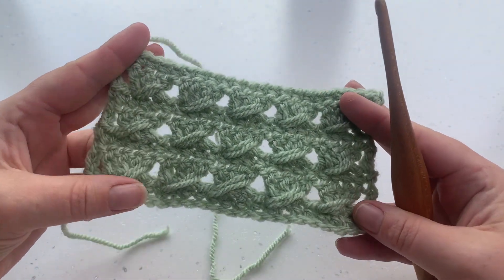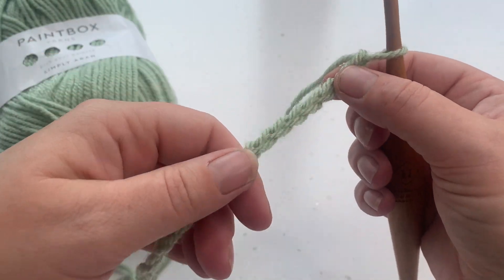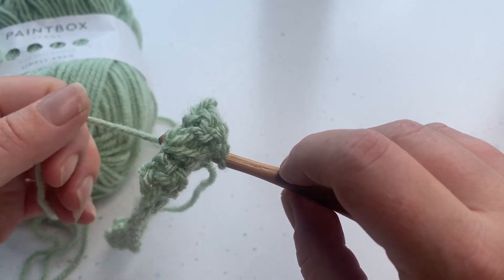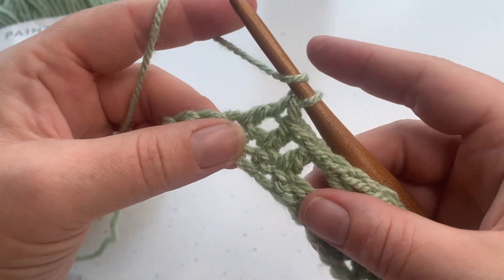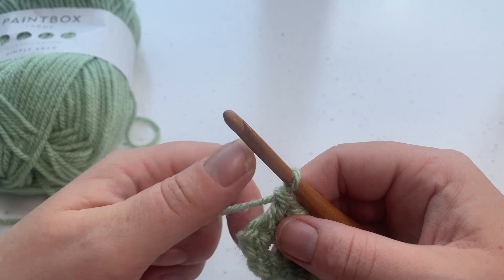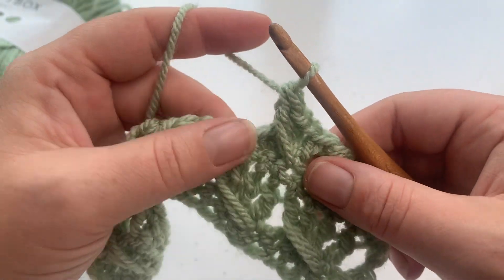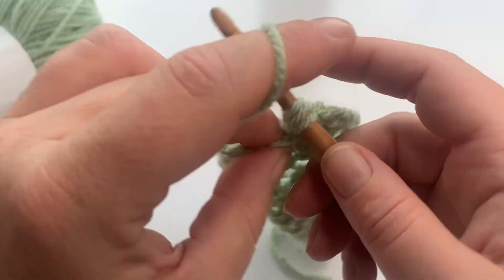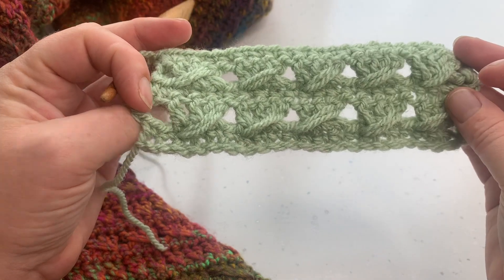How to Crochet the Cable Stitch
00:00 How to crochet the cable stitch
01:48 Foundation Chain | How to crochet the cable stitch
02.26 Row 1 | How to crochet the cable stitch
03:08 Row 2 | How to crochet the cable stitch
08:10 Row 3 | How to crochet the cable stitch
08:53 Row 4 | How to crochet the cable stitch
12:19 Row 5 onwards | How to crochet the cable stitch